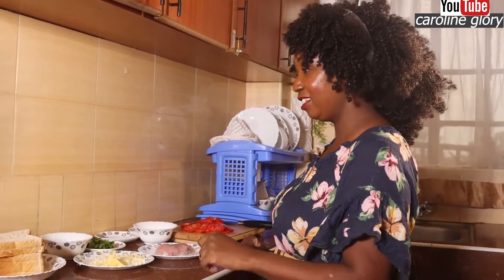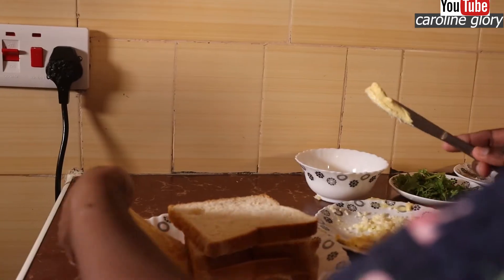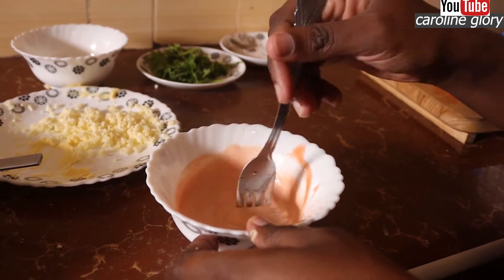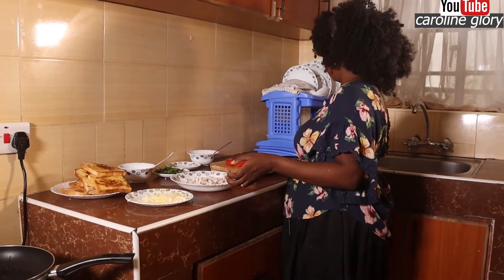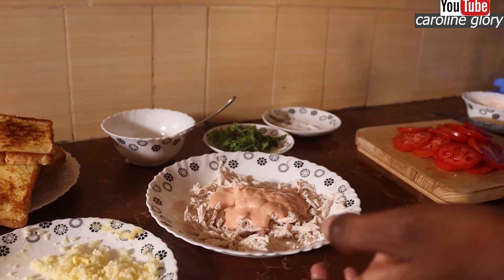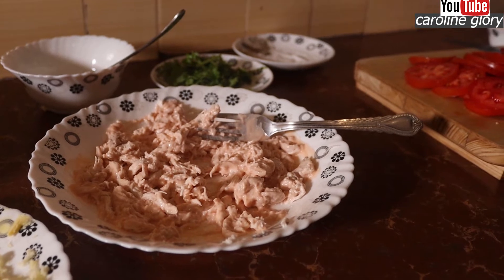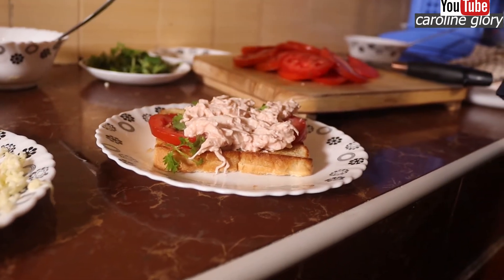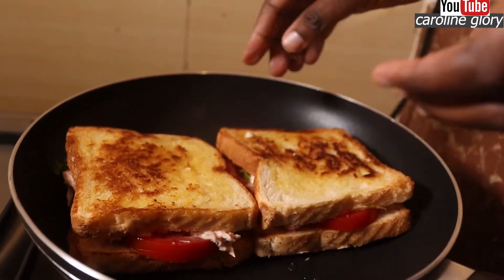BEST CHICKEN SANDWICH RECIPE | EVER MADE | HOMEMADE CHICKEN SANDWICH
THE BEST CHICKEN SANDWICH RECIPE| HOMEMADE CHICKEN SANDWICH
It’s so soft and just melts in your mouth, friends have observed.

The secret? Shredding the chicken super, super finely, until it’s basically crumbly, yummy!

Welcome to Caroline Glory YouTube Channel

***Any information i state, express, allude to or share in this channel, does not, and is not intended to, constitute legal or professional advice;
This channel is intended for entertainment and educational purposes only. The content and material in the channel is all my own opinion and personal experience.
You should not act on the basis of any content included in this channel without seeking legal or other professional advice on the particular matter.***